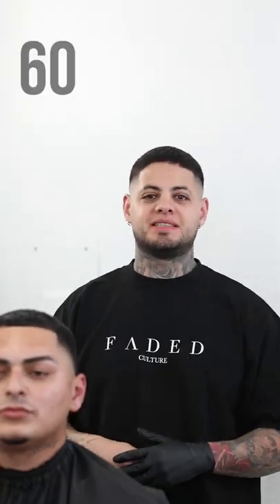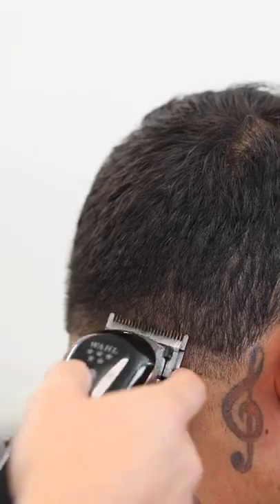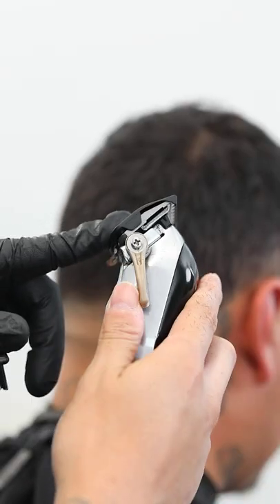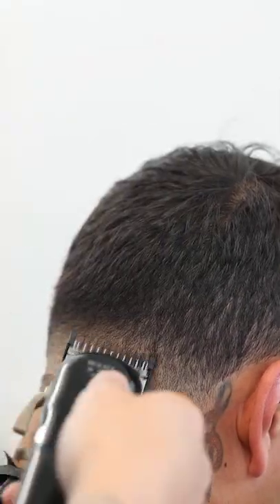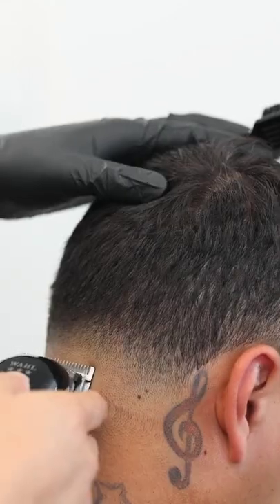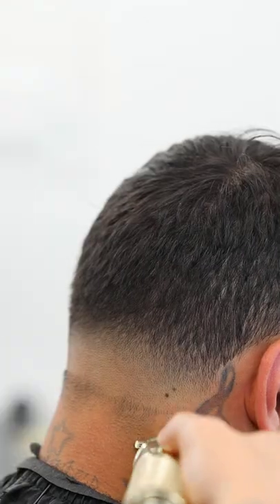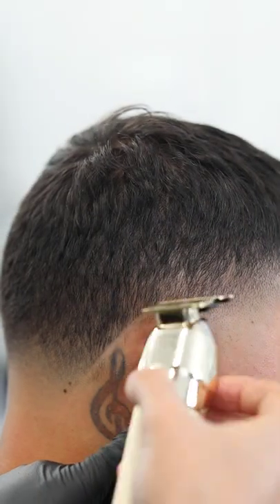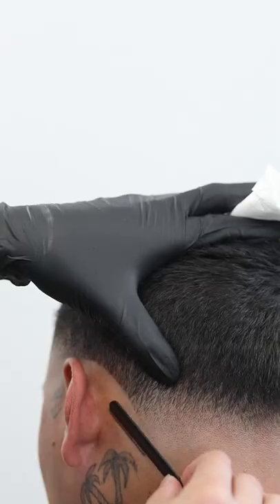HOW TO FADE A BACK TAPER IN 60 SECONDS!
FADEDCULTURE.CO